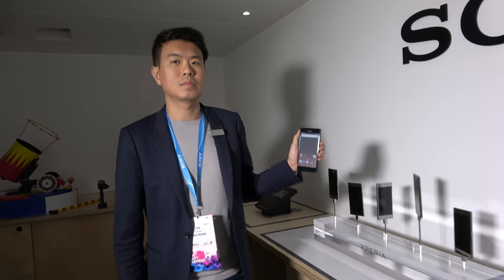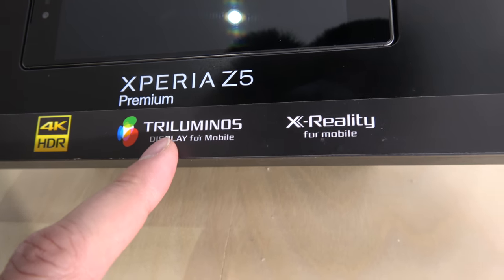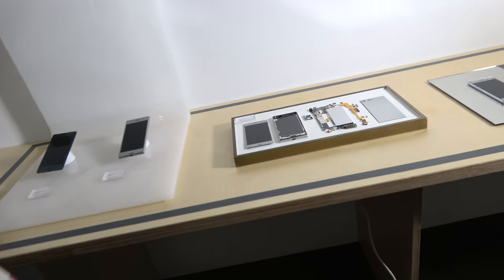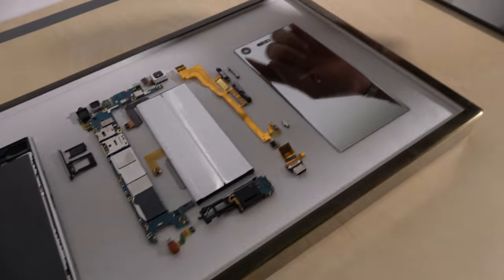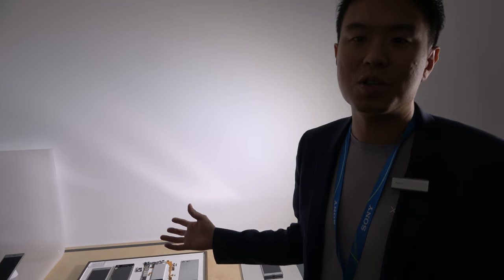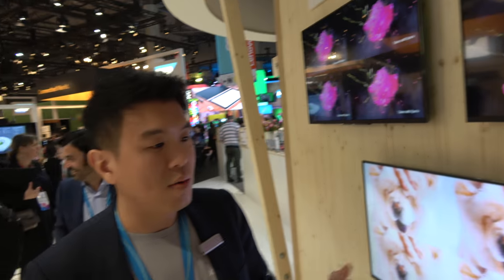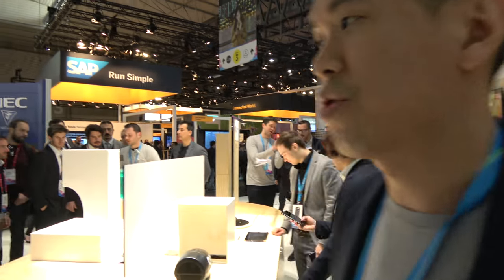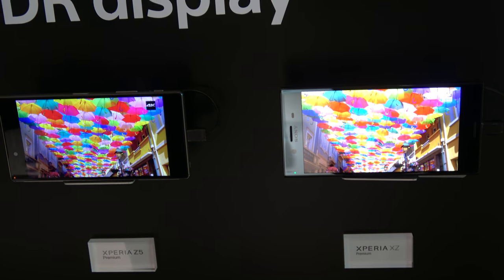Sony Xperia XZ Premium, 4K HDR, Qualcomm Snapdragon 835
Sony Xperia XZ Premium is Sony's new high end Android smartphone with a premium design and premium features such as being the world's first smartphone with a 5.46" 4K HDR display, uses Qualcomm Snapdragon 835, 4GB RAM, 64GB Flash, MicroSD, single or dual SIM. With a 19Megapixel back camera and 13Megapixel front camera with ultra slow motion recording support of 960fps in 720p. The XZ Premium can also be used for some pretty impressive 4K HDR VR.